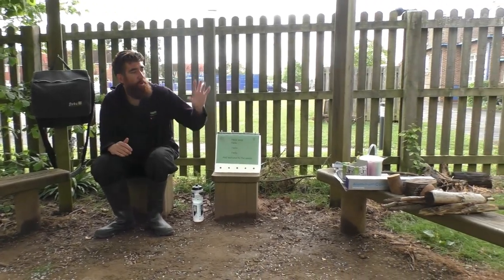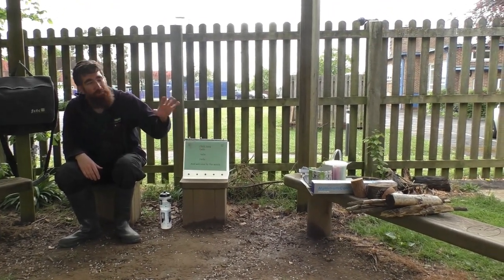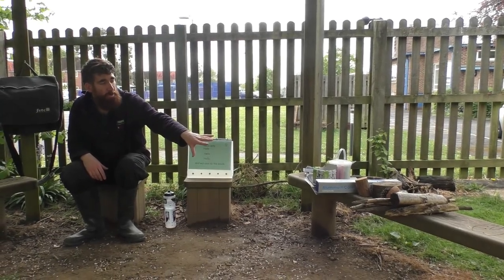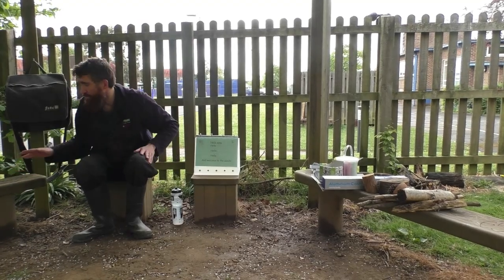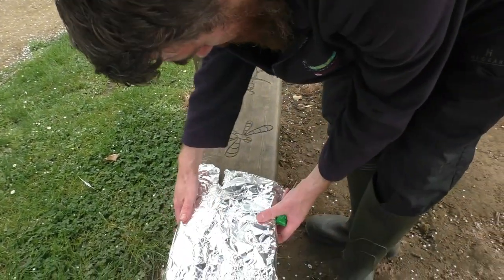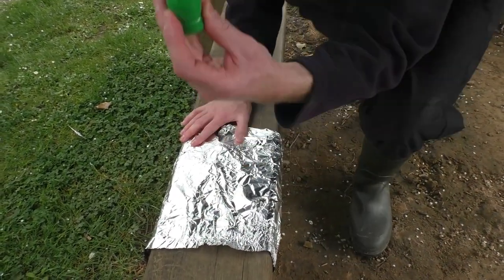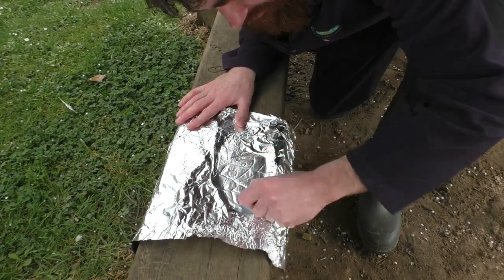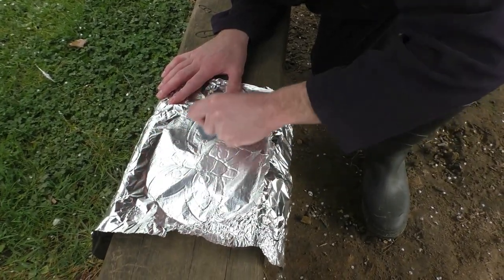Forest School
Missing the Forest welcome & goodbye song?  Join Gary for a quick trip to Forest School